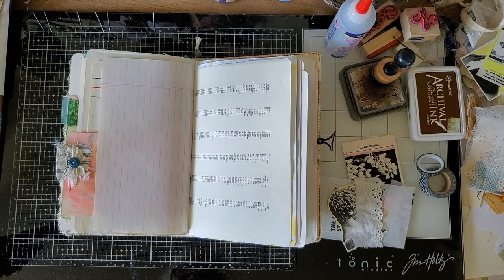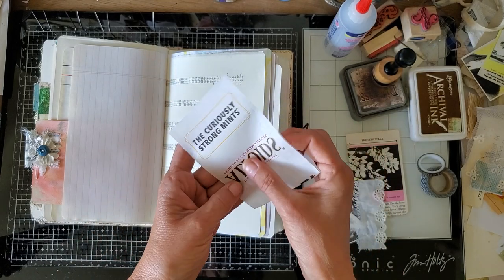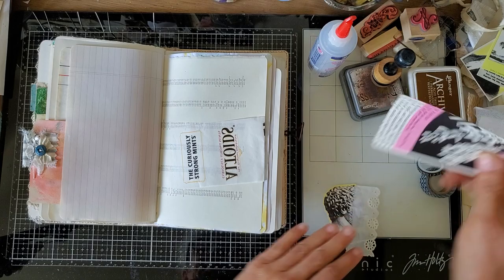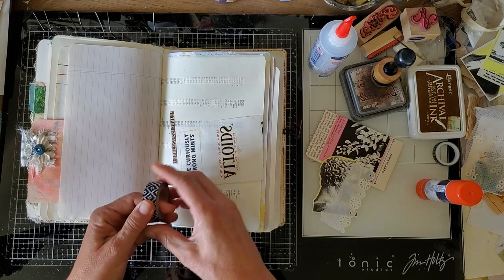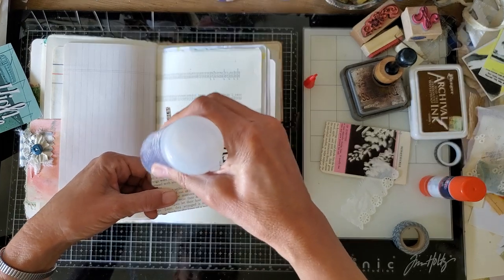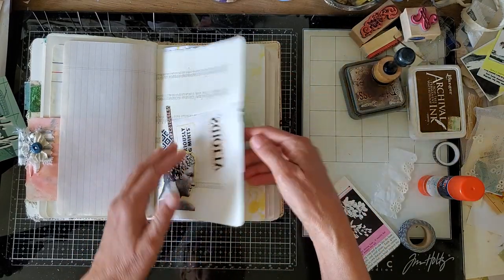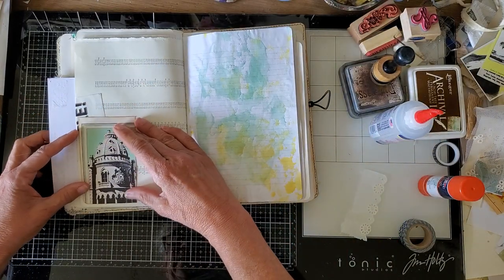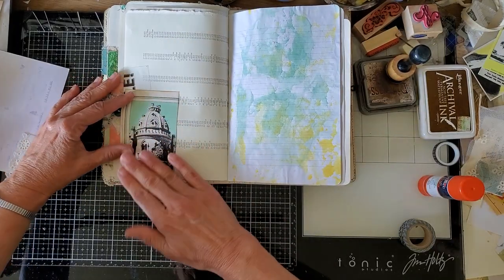More Trash in My Junk Journal - A Foldover Bellyband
I'm using the paper insert from the Altoids mints and a fussy cut book illustration to create a foldover belly band in this video.

It's just another example of how to recycle trash into elements for the junk journal.

This recycled "trashy" junk journal is coming together nicely now. I've  also finished the cover with the perfect button, added the metal journal plate and tied some beads to the binding ribbons.

This is a link to the other tutorial that I referred to in this video - “Foldover Cluster/Pocket.”   And to the playlist for this series - Making a Junky Junk Journal